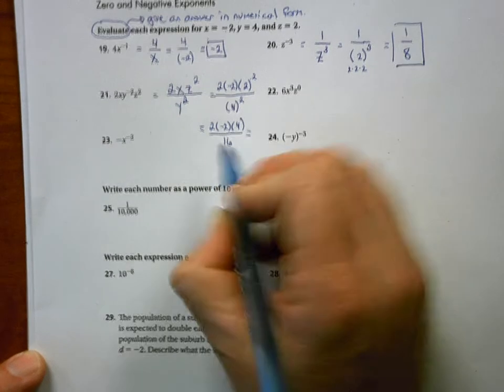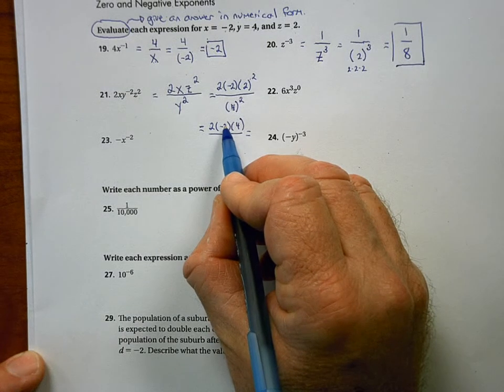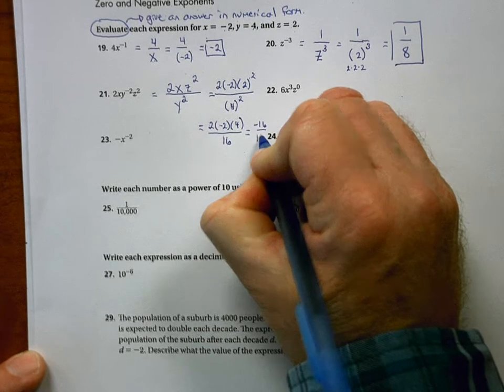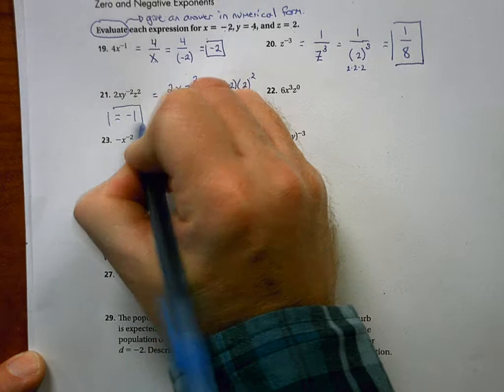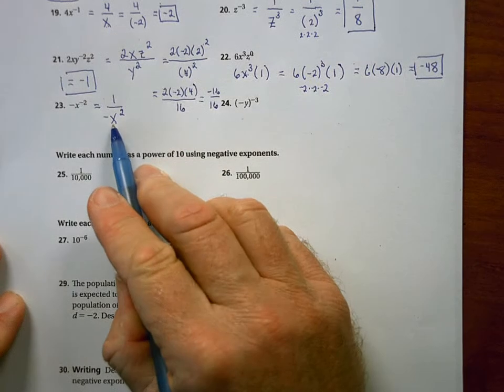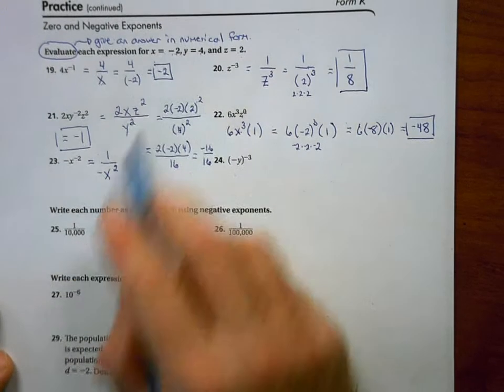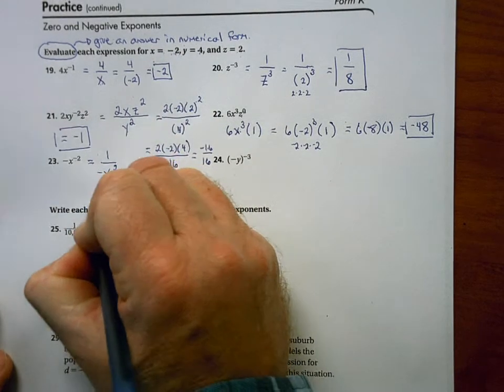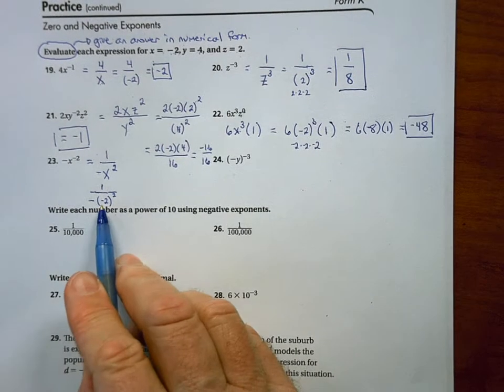Math 1 Evaluate Zero and Negative Exponents Worksheet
Solutions to the Worksheet titled "Evaluating Zero and Negative Exponents"